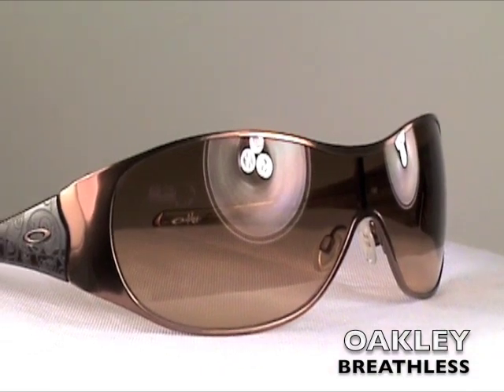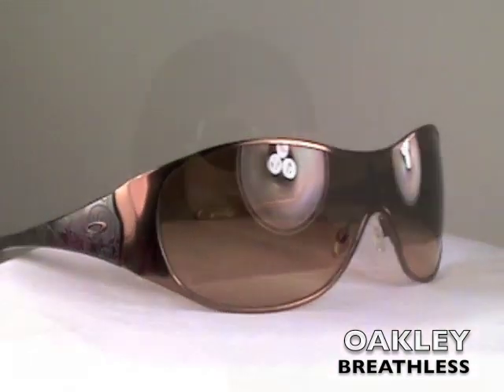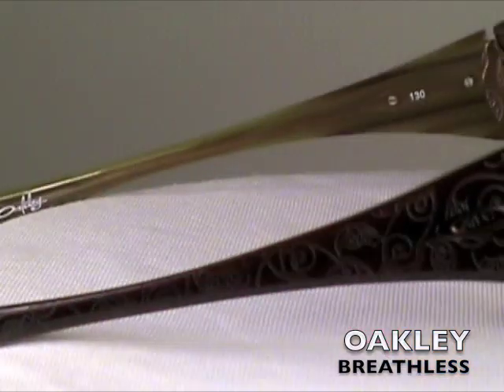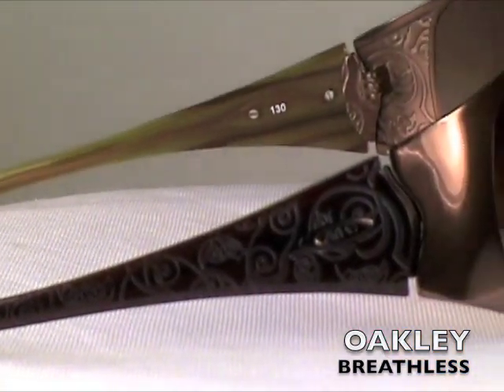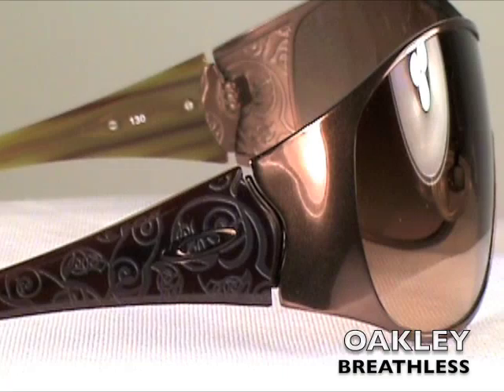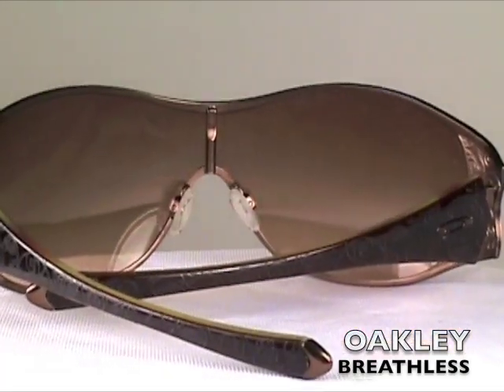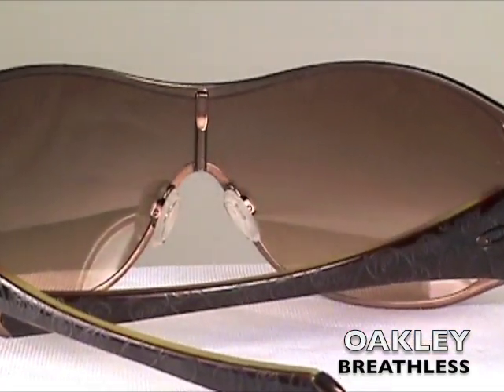Oakley Breathless Sunglasses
Oakley Breathless sunglasses available at SunglassExtreme.com.

* High definition optics by Oakley
* Crafted especially for the female face
* 100 percent UVA/UVB protection
* Highly stylized designs for lasting style